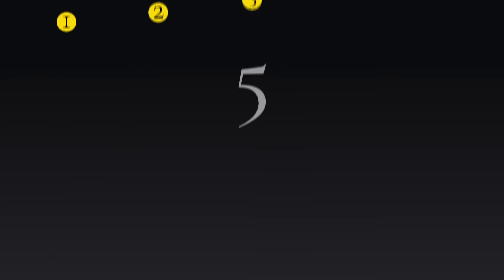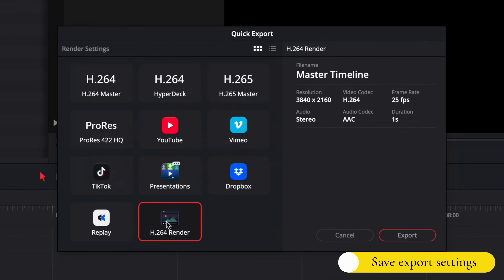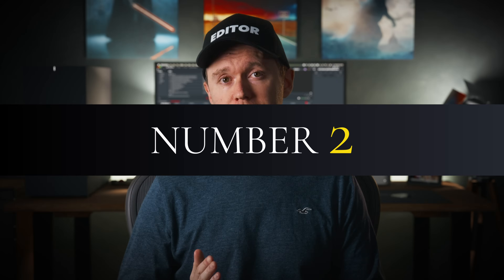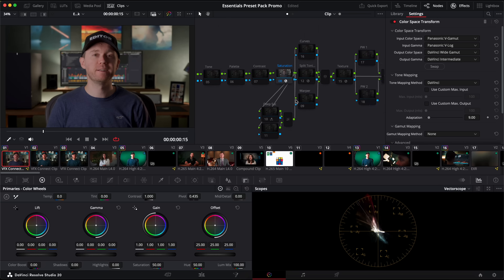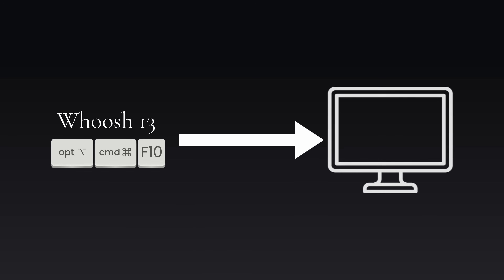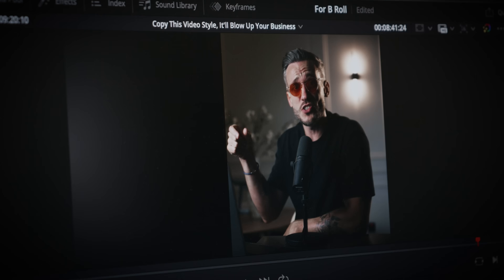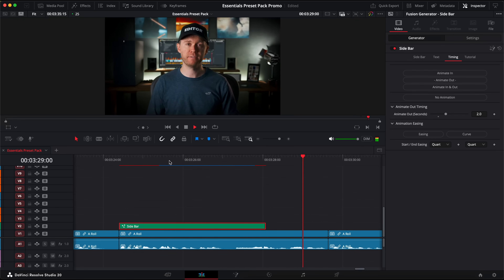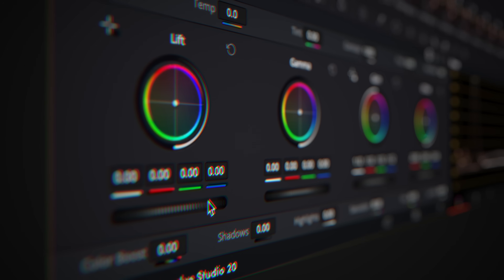5 DaVinci Resolve Tricks Saving Me Hours per Edit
Add zooms to your clips like a pro with my FREE DaVinci Resolve preset

0:00 5 Tips to Save Hours
0:27 Stop creating new projects
1:27 Save export settings
2:07 Store assets in bins
2:47 Custom layout
3:18 Custom audio settings
4:03 Make color grading EASIER
6:43 Add sound effects quicker than ever
10:38 Stop using keyframes
12:34 How to stop wasting time procrastinating
14:16 The 6th tip